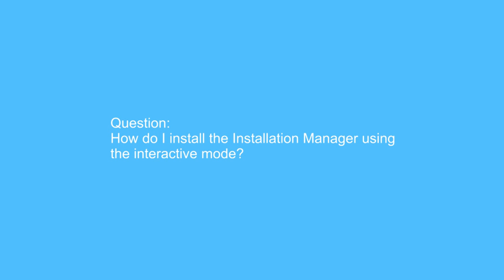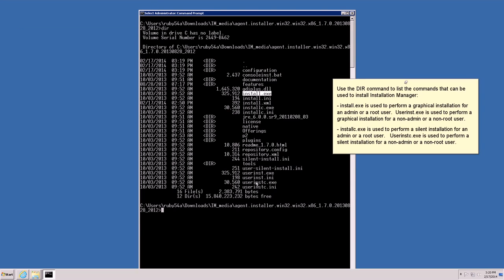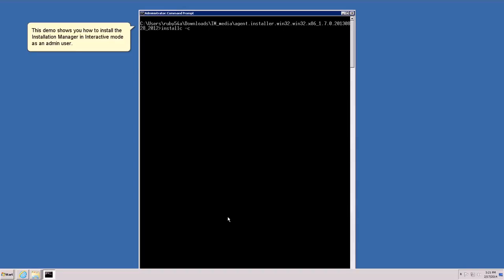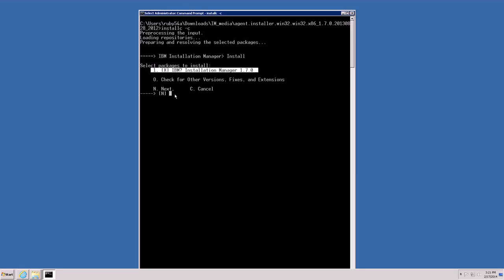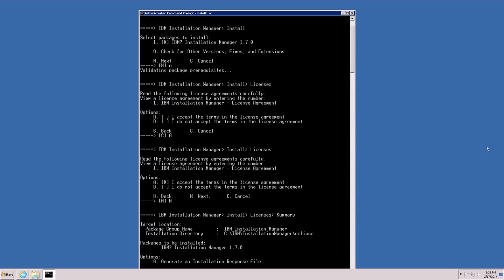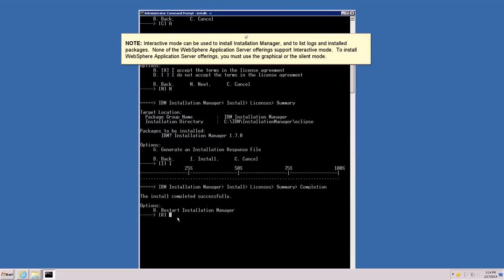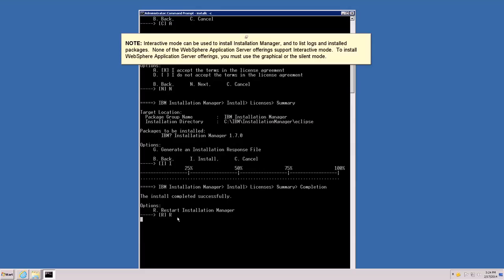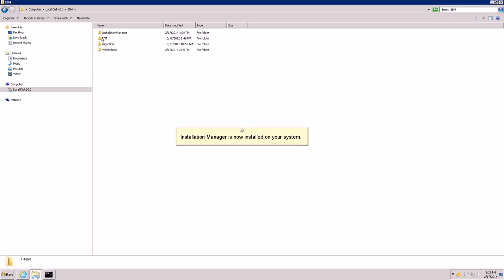How do I install the Installation Manager using the interactive mode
Join Alain Del Valle of the IBM WebSphere technical support team as he explains how  to install the Installation Manager using the interactive mode